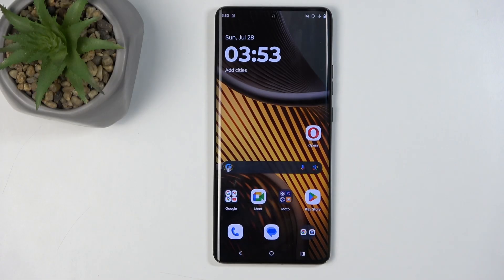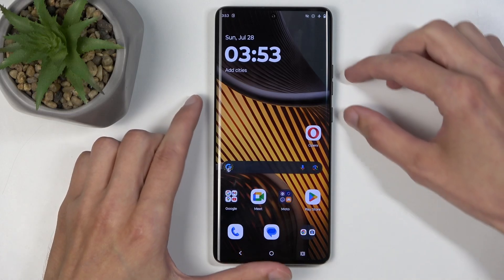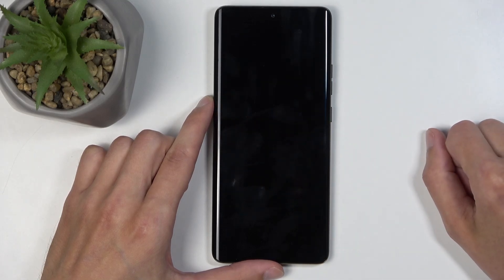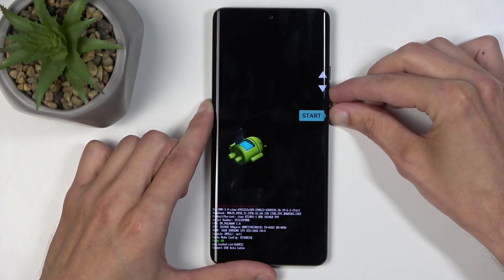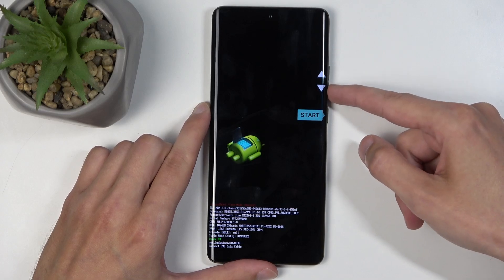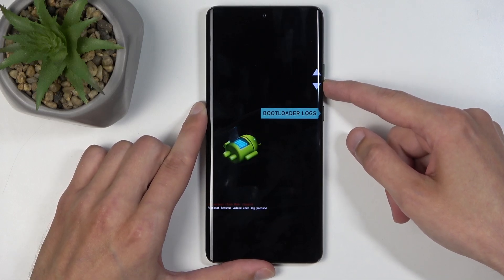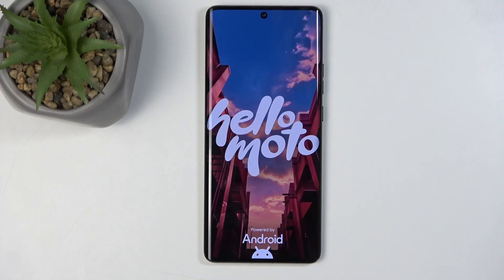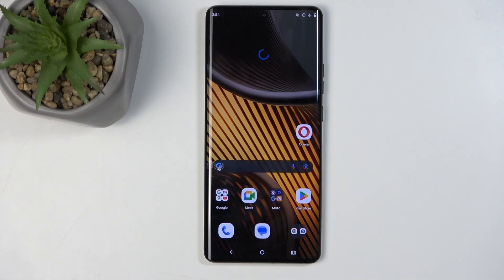How to Enter Boot Mode on MOTOROLA Edge 50 Ultra - Boot Mode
Pick on our new guide and learn how to enter Boot Mode on your MOTOROLA Edge 50 Ultra with this simple and straightforward guide. In this video, we’ll show you the exact steps to access Boot Mode, whether you need to troubleshoot your device, perform a factory reset or access advanced settings.

How to enter Boot Mode on MOTOROLA Edge 50 Ultra? How to use Boot Mode on MOTOROLA Edge 50 Ultra? How to turn on Boot Mode on MOTOROLA Edge 50 Ultra? How to turn off Boot Mode on MOTOROLA Edge 50 Ultra?